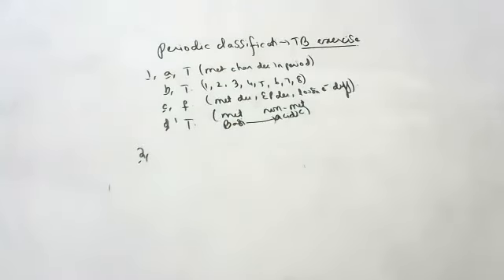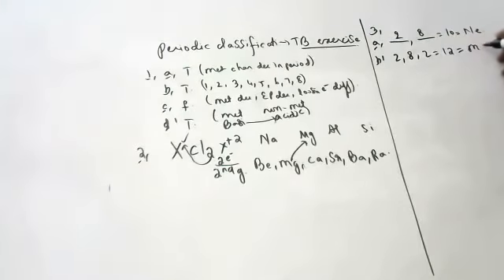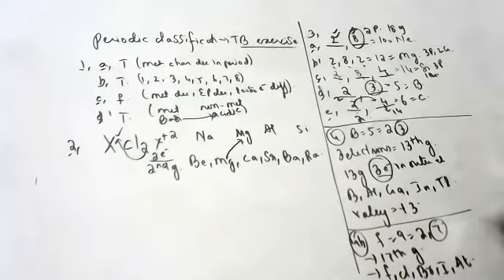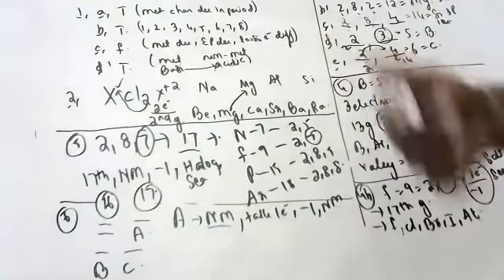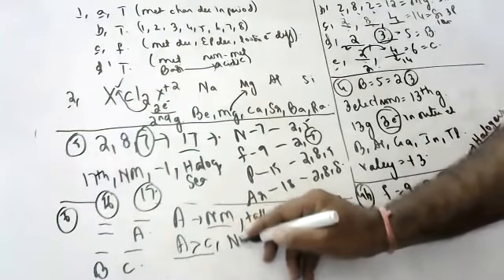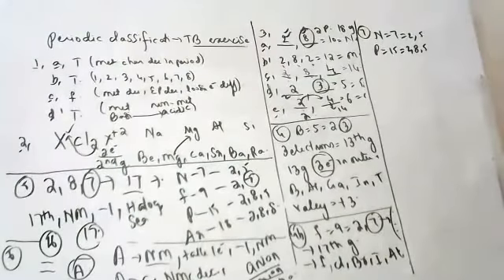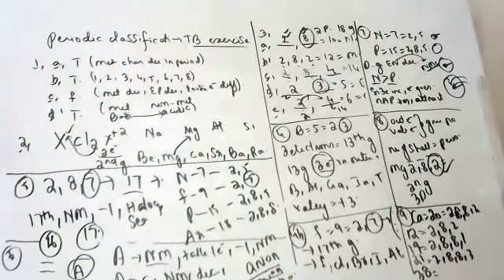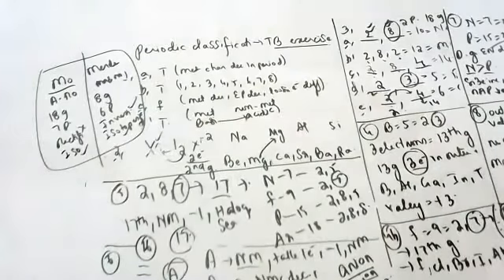periodic table text book exercise questions ncsert science all questions discussed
mcqs of periodic classification

for practicing

NOTES
periodic classification charts with sample questions